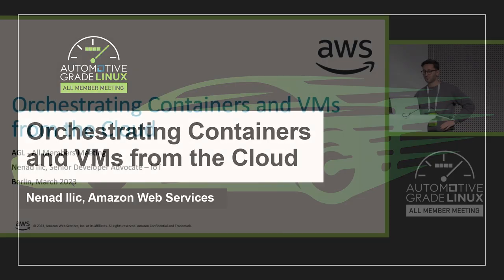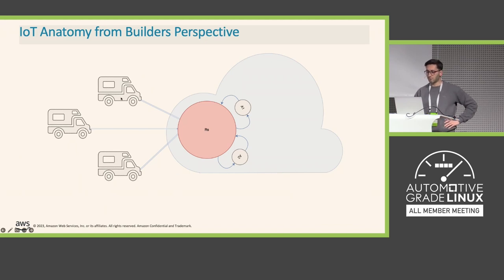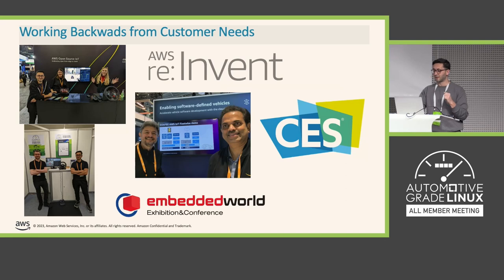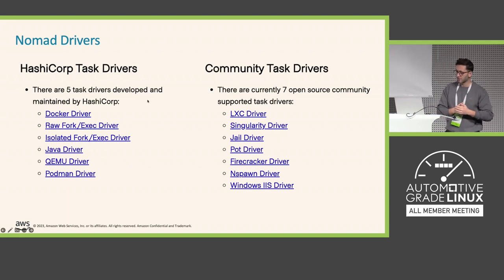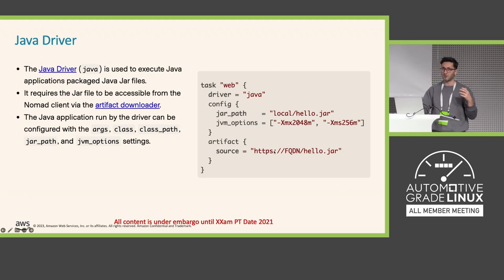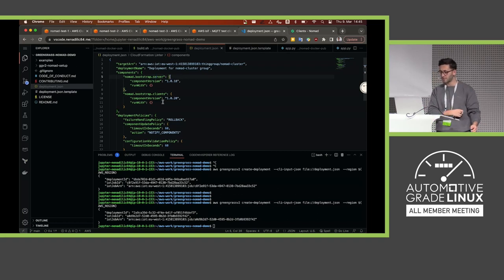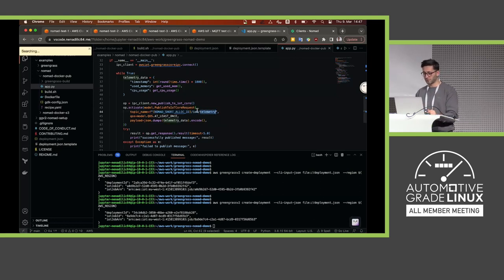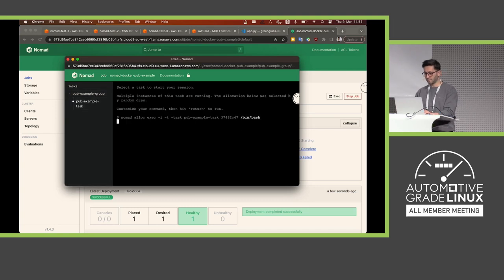Orchestrating Containers and VMs from the Cloud - Nenad Ilic, Amazon Web Services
This talk will explore the complexities of orchestrating containers and virtual machines from the cloud. We will discuss the design considerations for deploying edge computing environment, and the challenges associated with managing diverse workloads and resources. We will explore the benefits of using Greengrass and Nomad to enable device-level orchestration and how they can be used to enable intelligent applications on an IoT vehicle. We will also discuss how these technologies can be integrated with existing infrastructure, and how they can help reduce complexity and improve efficiency. Finally, we will explore best practices for deploying and managing containers and virtual machines from the cloud on an IoT vehicle.

To Learn more about Automotive Grade Linux, the collaborative open source project that is bringing together automakers, suppliers and technology companies to accelerate the development and adoption of a fully open software stack for the connected car.